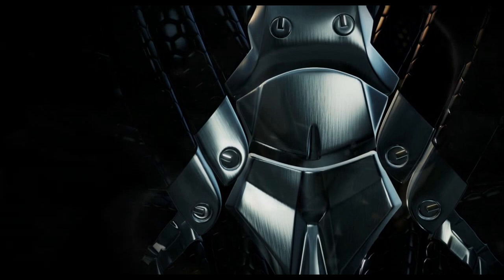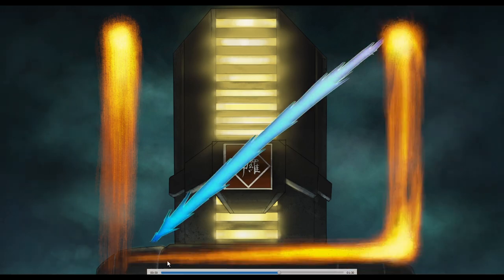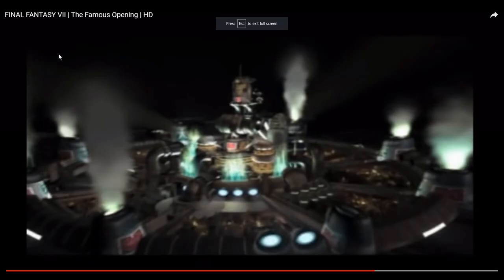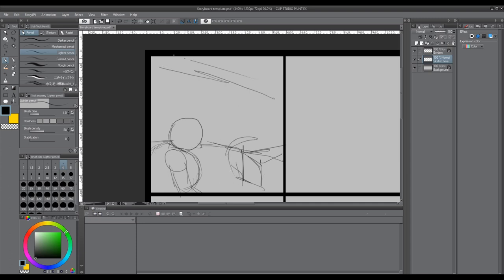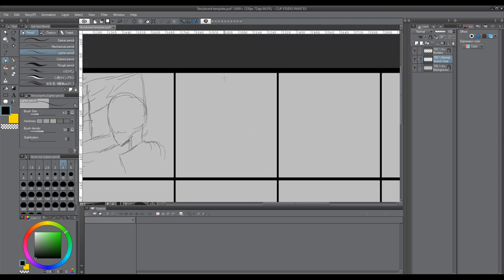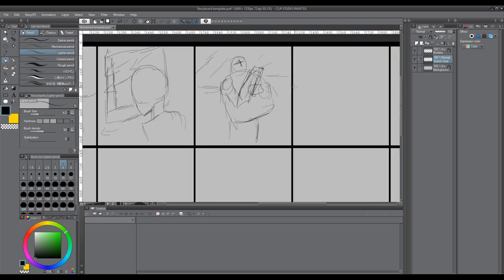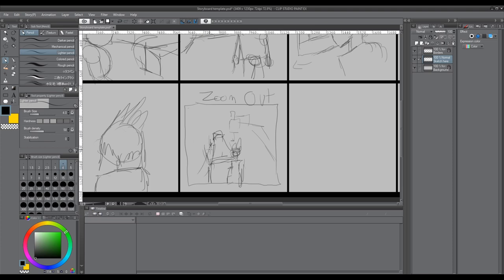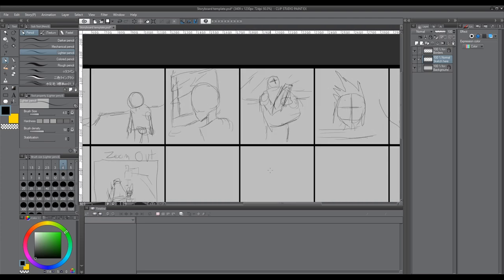Final Fantasy VII: Animation Station - EP 1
The animation process is a stupidly long and vigorous journey.  So this series is a  way to document my daily progress while also showing you guys how I go about animating videos. Hope you guys enjoy :)